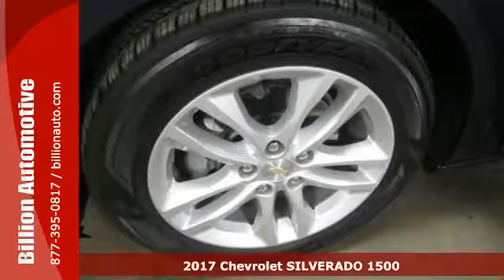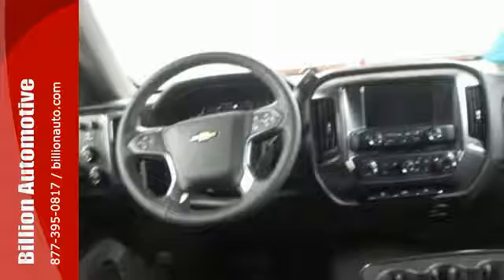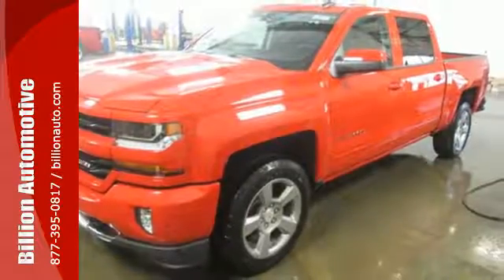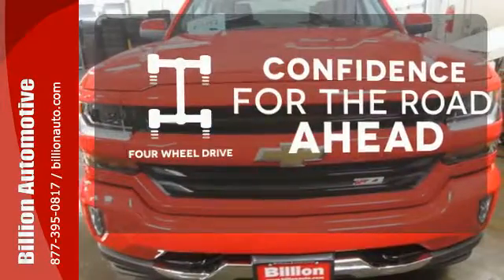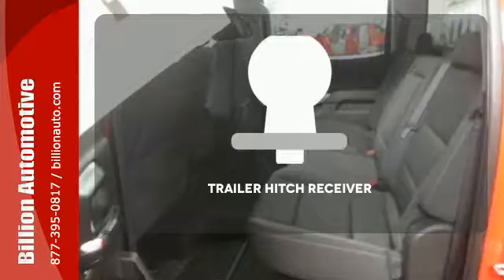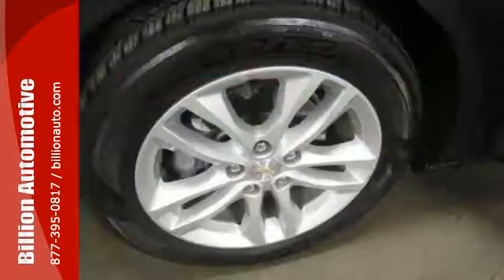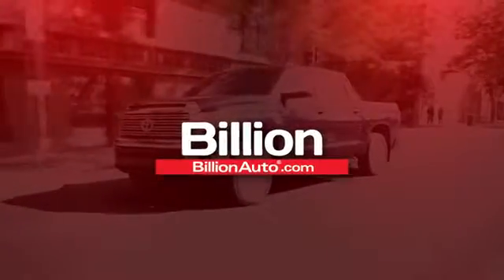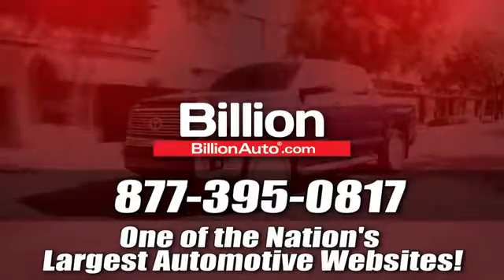New 2017 Chevrolet SILVERADO 1500 Des Moines IA- For- Sale, SD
Year: 2017
Make: Chevrolet
Model: SILVERADO 1500
Trim: LT
Engine: V8
Transmission: Automatic
Color: Red
Interior: Jet Black
Stock #: S5543
VIN: 3GCUKRECXHG234155

Address:
19 Midwest Locations